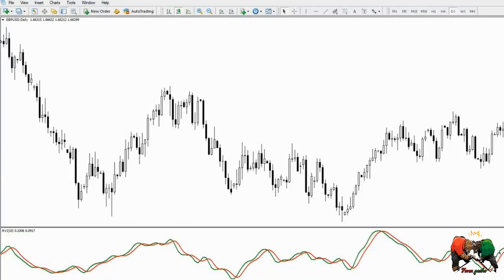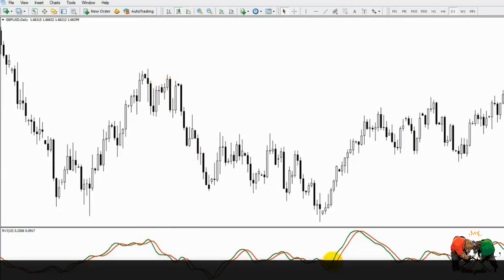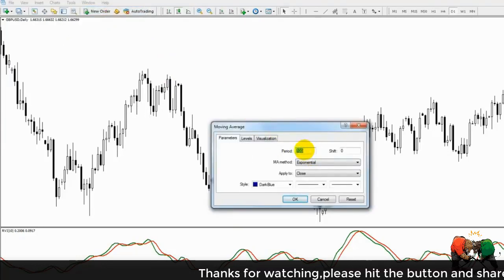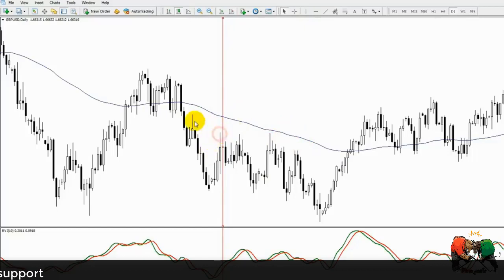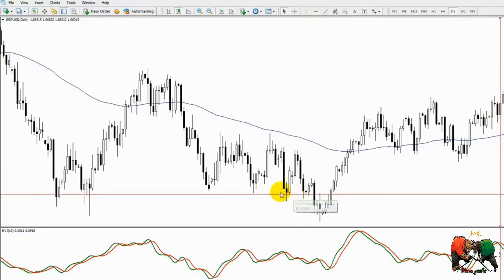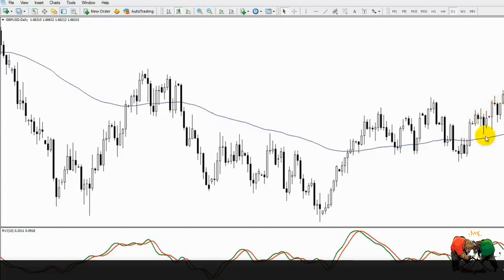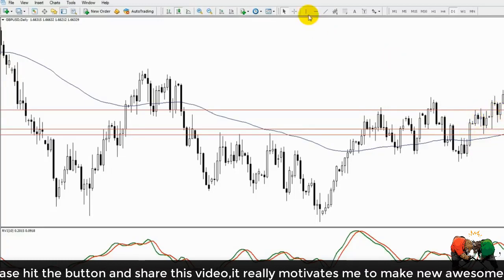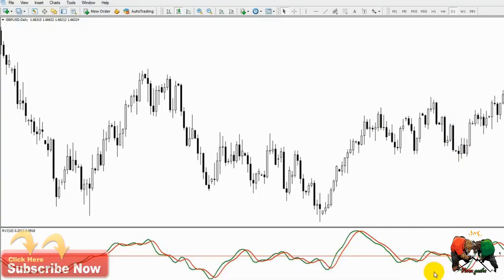How do I use Relative Vigor Index (RVI)Forex Trading Strategy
A forex trading strategy designed to make maximum profits from a long-term uptrend can be created using the Relative Vigor Index (RVI) in conjunction with other technical indicators. The RVI compares the closing price to price range and provides a reading of the strength of price movement up or down.